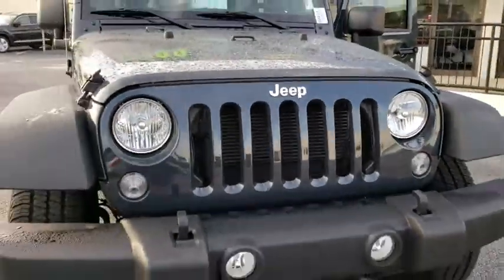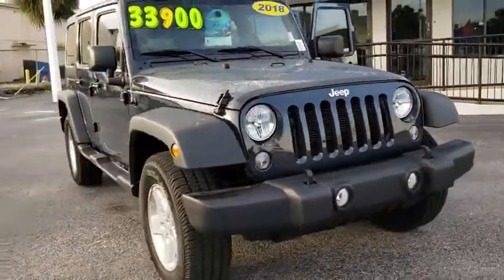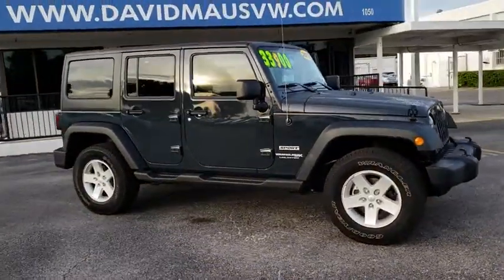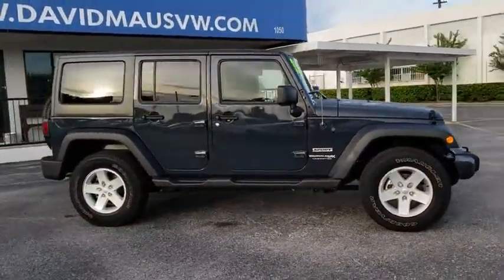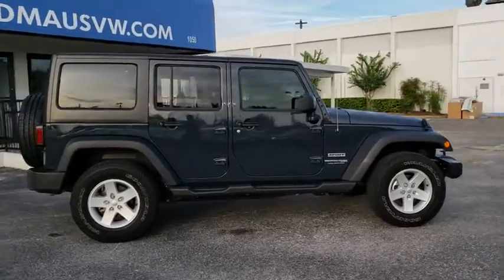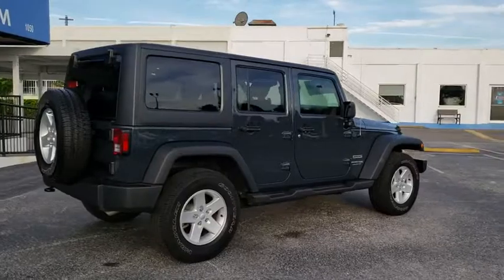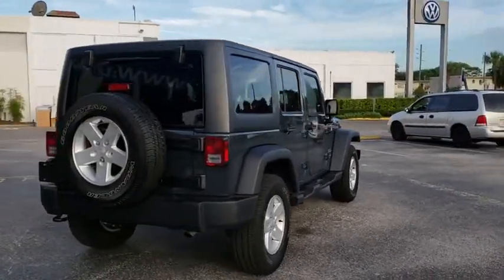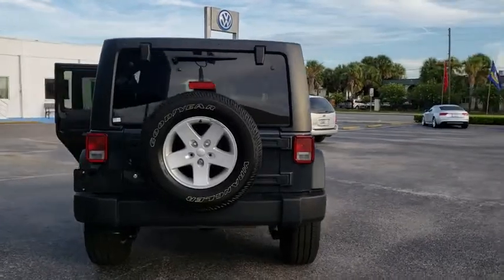2018 Jeep Wrangler JK Unlimited Orlando, Sanford, Kissimme, Clermont, Winter Park, FL 80441A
Rhino Clearcoat Used 2018 Jeep Wrangler JK Unlimited available in Orlando, Florida at Dave Maus VW North. Servicing the Sanford, Kissimme, Clermont, Winter Park, FL area.
2018 Jeep Wrangler JK Unlimited Sport S - Stock#: 80441A - VIN#: 1C4BJWDG6JL908985

**Alloy Wheels**.CARFAX One-Owner. Clean CARFAX. Granite Crystal Metallic Clearcoat 2018 Jeep Wrangler JK Unlimited Sport 4WD 5-Speed Automatic 3.6L V6 24V VVTFlorida fun driving in the sun ! Recent Arrival!David Maus VW on Lee Road proudly serving the following communities.
TIRES: P255/75R17 OWL ON/OFF ROAD  (STD),BLACK  CLOTH SEATS W/ADJUSTABLE HEAD RESTRAINTS,QUICK ORDER PACKAGE 24S SPORT S  -inc: Engine: 3.6L V6 24V VVT  Transmission: 5-Speed Automatic (W5A580)  Deep Tint Sunscreen Windows  Leather Wrapped Steering Wheel  Front 1-Touch Down Power Windows  Remote Keyless Entry  Power Heated Mirrors  Power Locks  Auto Dim Mirror w/Reading Lamp  Security Alarm  Chrome/Leather Wrapped Shift Knob,3.21 REAR AXLE RATIO  (STD),RHINO CLEARCOAT,ENGINE: 3.6L V6 24V VVT  (STD),CONNECTIVITY GROUP  -inc: Uconnect Voice Command w/Bluetooth  Vehicle Information Center  Tire Pressure Monitoring Display,BLACK 3-PIECE HARD TOP  -inc: Rear Window Defroster  Freedom Panel Storage Bag  Rear Window Wiper/Washer,NORMAL DUTY SUSPENSION  (STD),TRANSMISSION: 5-SPEED AUTOMATIC (W5A580)  -inc: Hill Descent Control  Tip Start,Four Wheel Drive,Power Steering,ABS,4-Wheel Disc Brakes,Brake Assist,Brake Actuated Limited Slip Differential,Aluminum Wheels,Tires - Front All-Terrain,Tires - Rear All-Terrain,Conventional Spare Tire,Convertible Soft Top,Tow Hooks,Intermittent Wipers,Variable Speed Intermittent Wipers,Rollover Protection Bars,Fog Lamps,AM/FM Stereo,CD Player,MP3 Player,Steering Wheel Audio Controls,Auxiliary Audio Input,Pass-Through Rear Seat,Rear Bench Seat,Adjustable Steering Wheel,Trip Computer,Cruise Control,A/C,Cloth Seats,Bucket Seats,Driver Vanity Mirror,Passenger Vanity Mirror,Floor Mats,Engine Immobilizer,Traction Control,Stability Control,Tire Pressure Monitor,Driver Air Bag,Passenger Air Bag,Passenger Air Bag Sensor,Child Safety Locks